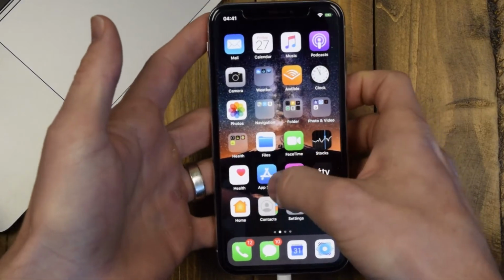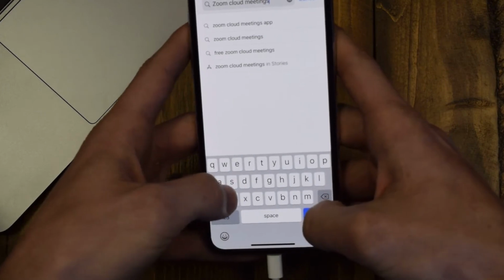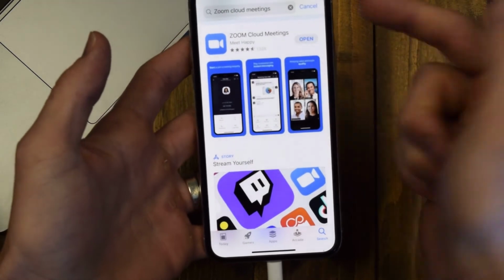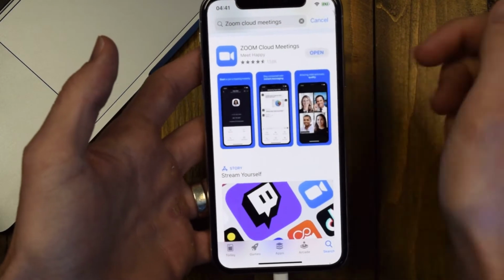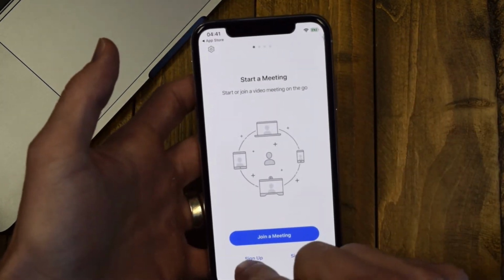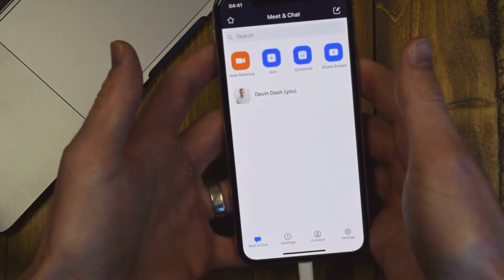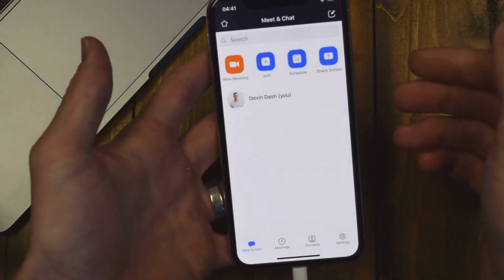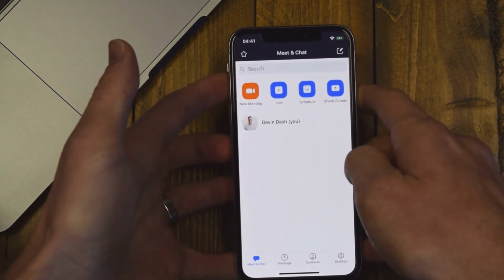200330 zoom mobile tutorial web final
Watch this quick video on how to download and connect with your team remotely!